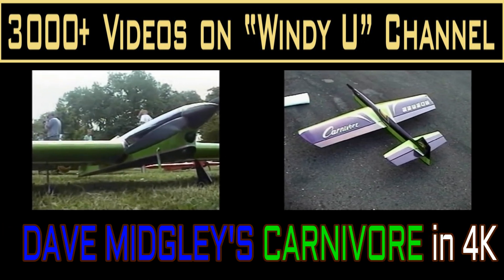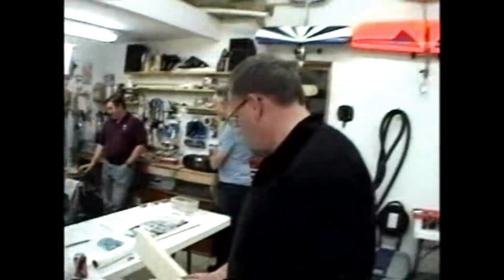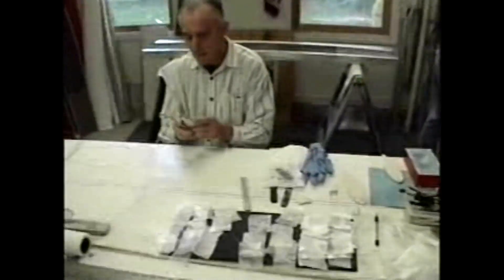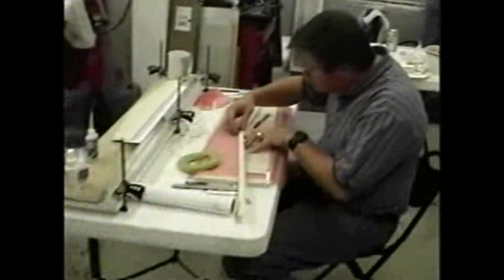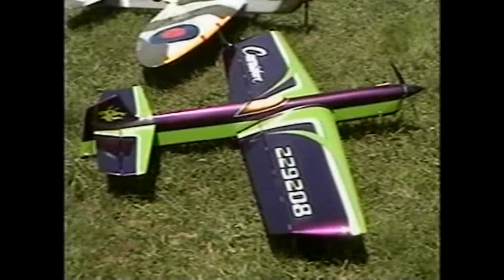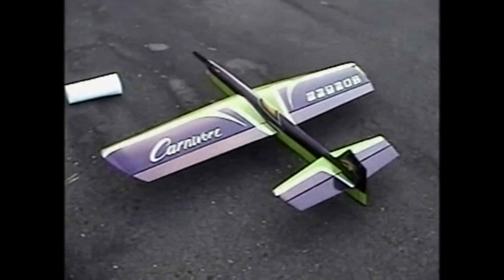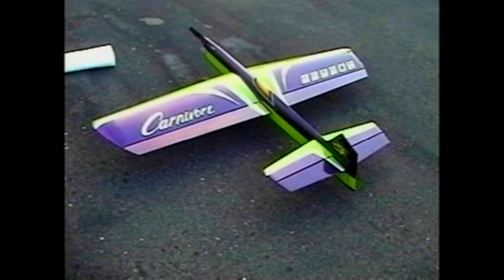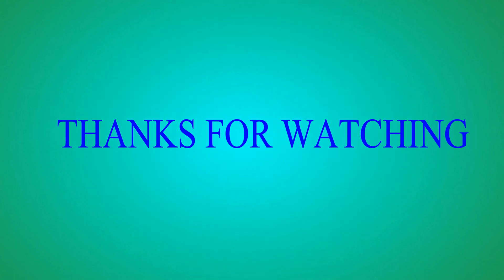DAVE MIDGLEY'S CARNIVORE ALL COMPOSITE STUNTER in 4K.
DAVE MIDGLEY IS A PIONEER IN COMPOSITE AND CARBON FIBER MODEL AIRPLANE TECHNOLOGY AND HERE IS A FEW MINUTES IN HIS SHOP AND FIRST FLIGHT. HE HAS SHARED TECHNOLOGY ON MY VIDEOS AND I HAVE USED IT ON MANY MODELS I HAVE BUILT.